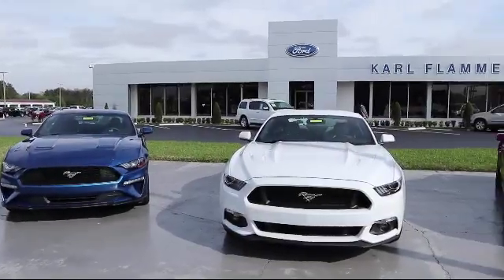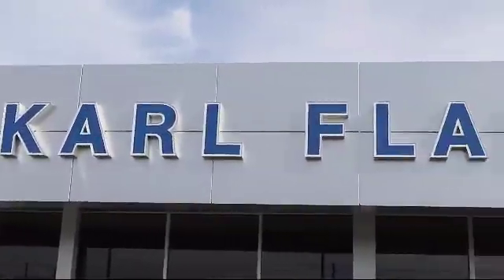2016 Ford MUSTANG Coupe EcoBoost Tarpon Springs Anclote Holiday Trinity Palm Harbor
2016 Ford MUSTANG Coupe EcoBoost Stock Number: ROP10691 Vin:1FA6P8TH4G5255517 Previous Rental.

41975 U.S. 19 North